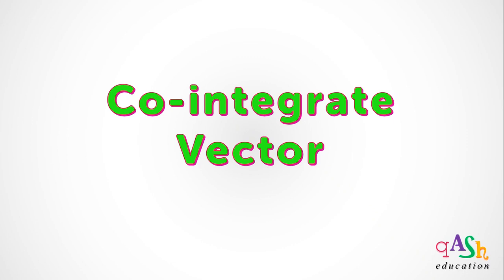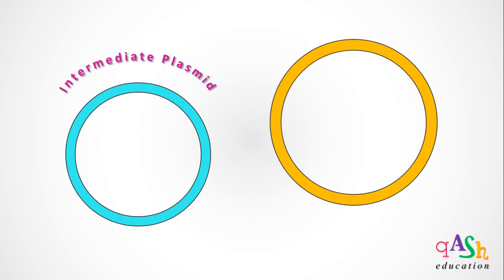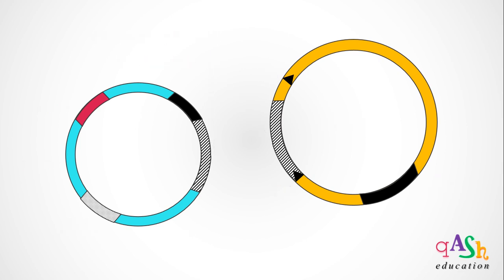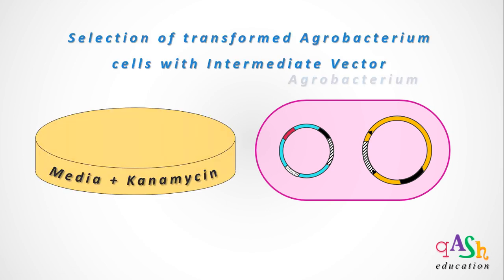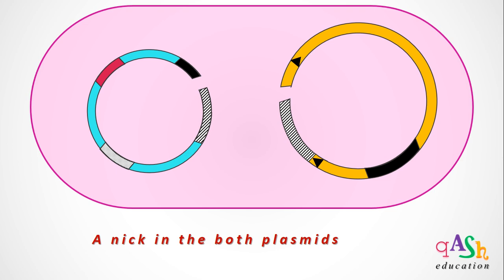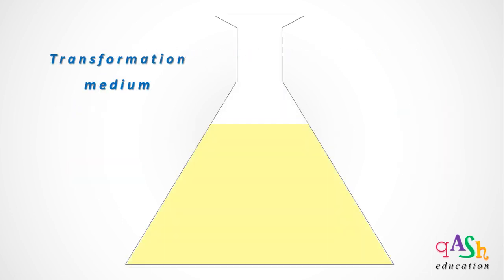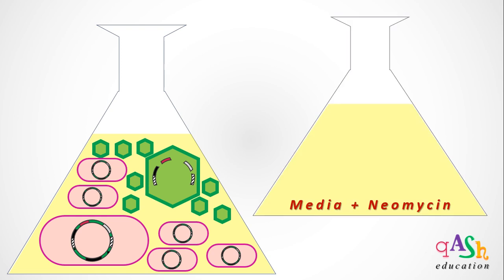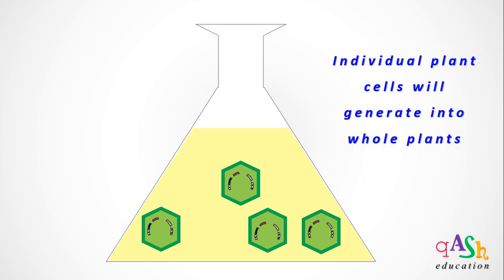Cointegrate Vector | Agrobacterium | Transformation in plants | Ti plasmid | Biotechnology| BSc/MSc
The cointegrate vector is a single plasmid vector system created by unifying two plasmids via homologous recombination. One of the plasmid in the pair carries DNA insert and the other carries the vir genes for the transfer of the insert from Agrobacterium to plants. When the two plasmids combine, the resultant is a cointegrate vector that can be used to transform plant cells. A quick explanation of the whole procedure for students of BSc & MSc. Happy Learning!!